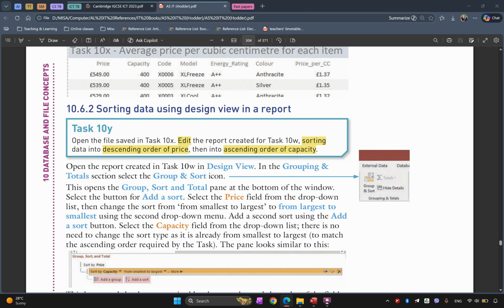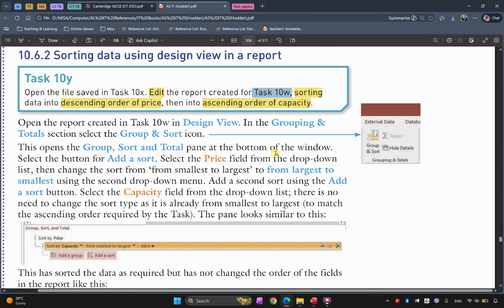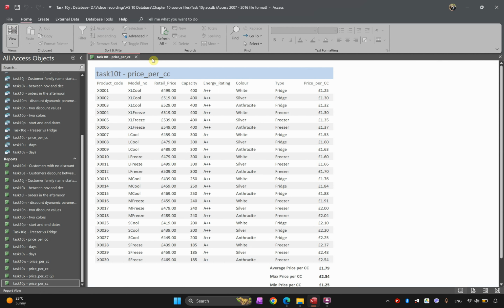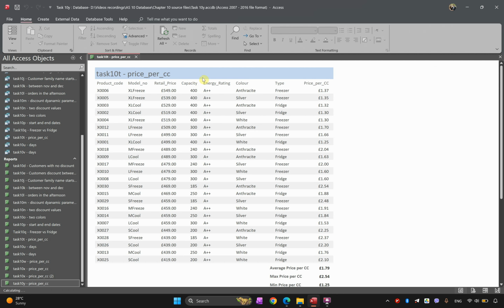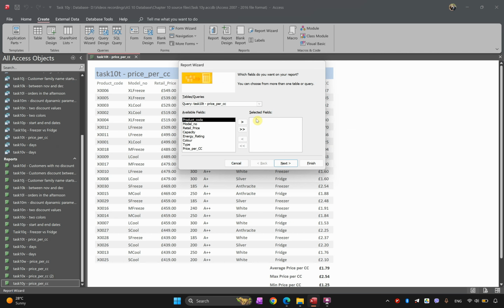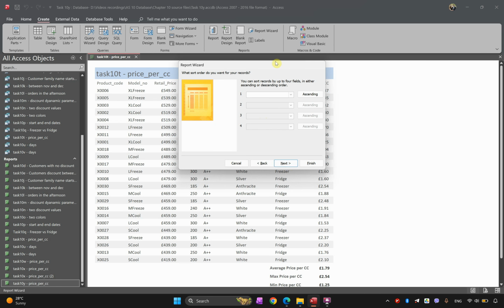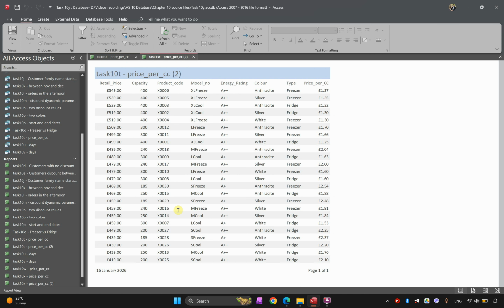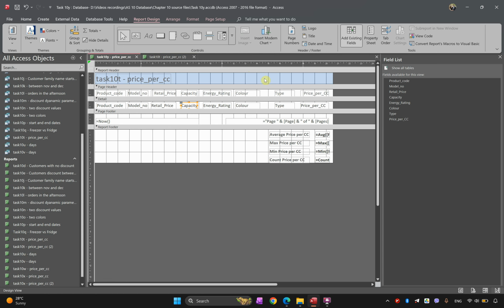Task 10y | Chapter 10 Database | Cambridge AS IT 9626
Hi👋🏻,
اهلاً وسهلاً

In this video, we continue working from Task 10X and move on to Task 10Y, focusing on how to sort data in a Microsoft Access report.

The video revises and clearly explains the two main methods of sorting reports:

- Sorting an existing report using Design View
- Using Group & Sort in the report’s Design View
- Sorting Retail Price in descending order
- Sorting Capacity in ascending order
- This method keeps the original column order, making it the best option for exam questions where layout matters

Sorting while creating a report using Report Wizard

- Creating a new report from a query
- Applying sorting during the wizard steps
- Demonstrates how sorted fields move to the front of the report, which can change the column layout

The video highlights the key differences between the two methods, explains when to use each one, and warns students about common mistakes, especially when a question requires a specific column order.

By the end of this video, you will understand:

- How to apply multi-level sorting (price and capacity)
- The effect of sorting on report layout
- Which method to choose based on exam requirements.